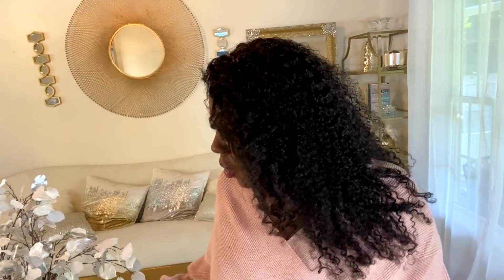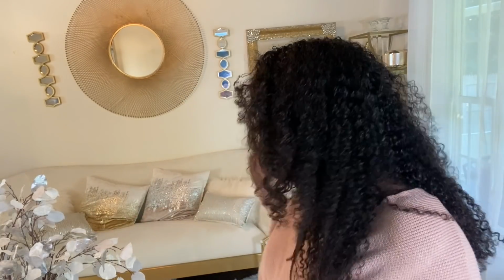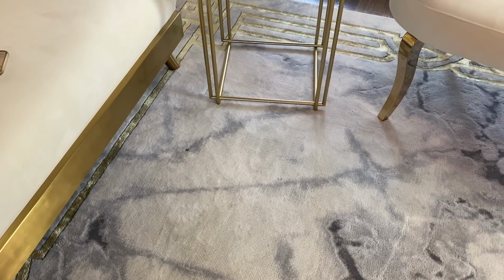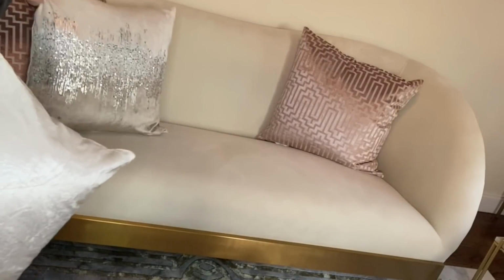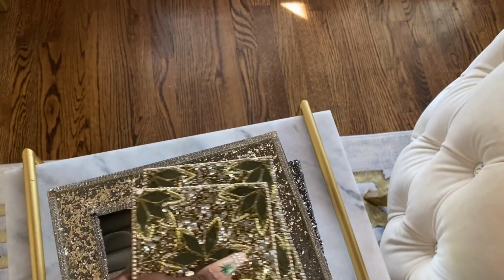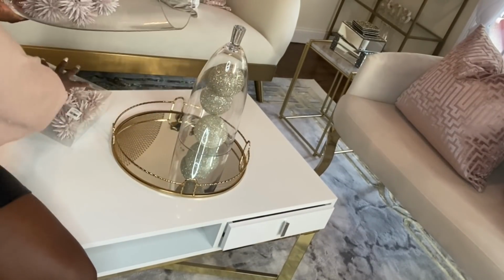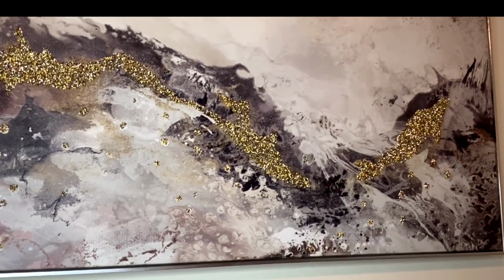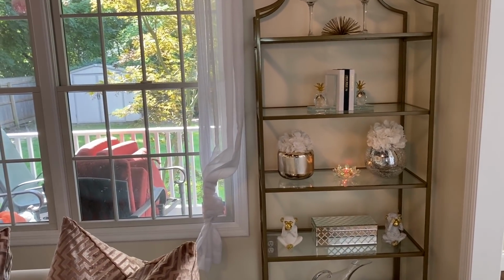New 2021! LIVING ROOM STYLING IDEAS!! New Rug !! Decorate With Me // Glam Living Room Decor Ideas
DECORATE & UPDATE MY COZY AND GLAM LIVING ROOM WITH ME // Simple ways to Update a Glam Living Room

In Today's video  I am updating my glam living room.  I am using items from  ZGallerie, Amazon, HomeGoods,  Hobby Lobby and Burlington.

Links for products and related videos are below.

They have the best music selection. Feel free to check them out.

// How I grow My channel:  TOOLS I USE TO GROW MY YOUTUBE CHANNEL

Used to record videos locally for editing or stream Live on YouTube, Facebook, or anywhere on the internet. This is a full-fledge video production suite with a switcher on the cheap.

white Curtains
O-cedar mop
Murphy oil soap

White Curtains
gold and white leaf tray
Gold Decorative box
Decorating book
Sheepskin rug
Sofa 1
sofa 2

Shop my bathroom:
paper towel
toilet paper holder
curtain hooks
poupori spray
Gold tray

Es Amor and Es No Se

About Dalou:
I am not a professional home designer. I am a mom of two boys who enjoys home decor and fashion.  I am trying to decorate my home in budget while creating a beautiful, glam and happy home.  I thought I would  take you guys along on that Journey.  Also, I love giving advise and help others whether through fashion, business or home decor.